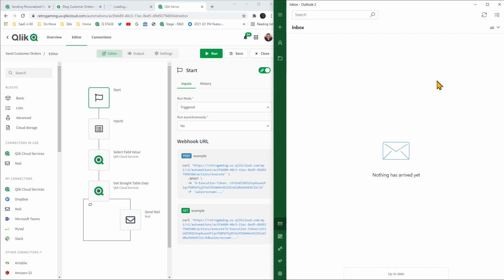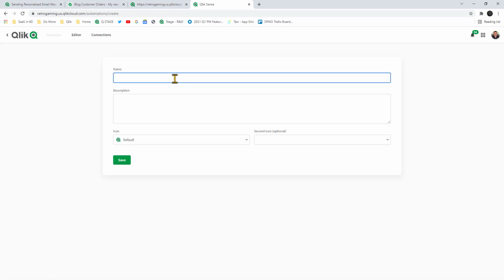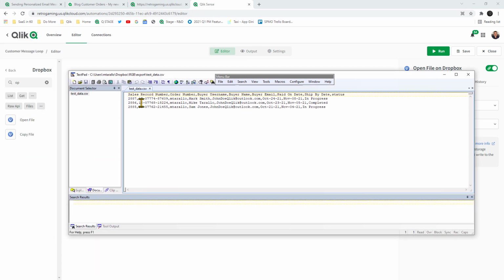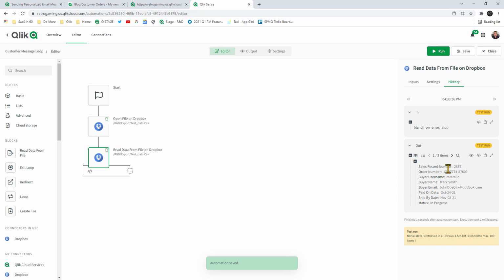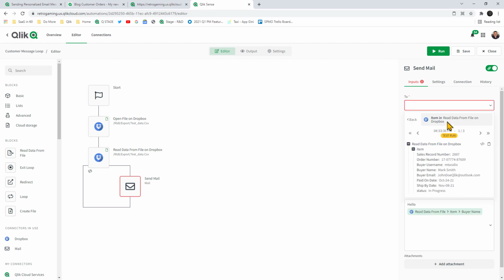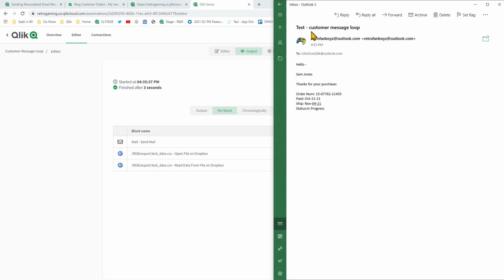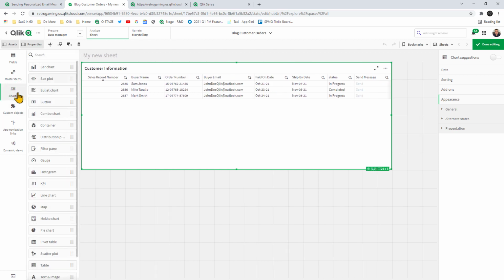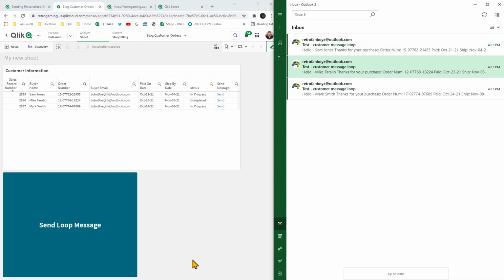Simple Bulk Email Customer Messages with Qlik App Automation - Part 2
This video shows a brief example of how the Qlik App Automation can use the Read From File block and Send Mail block to send bulk customer email notifications.